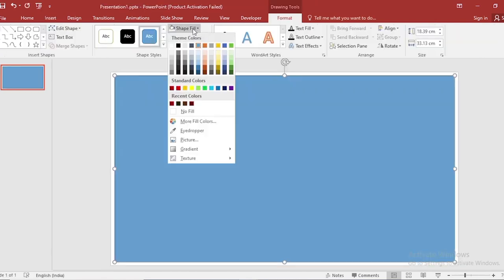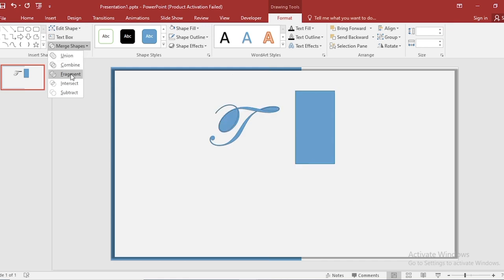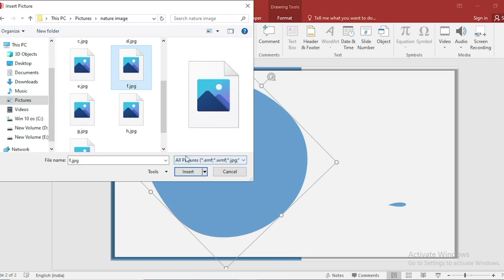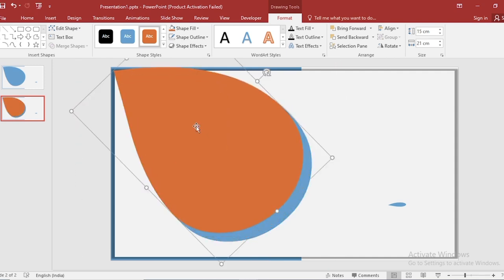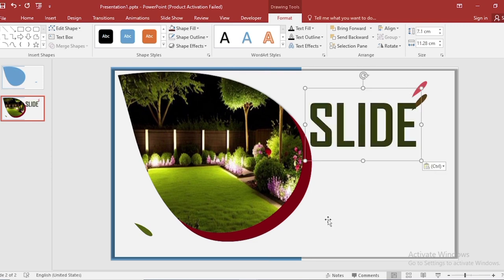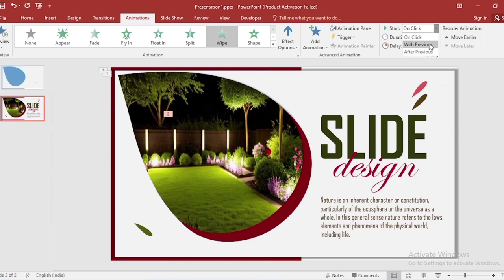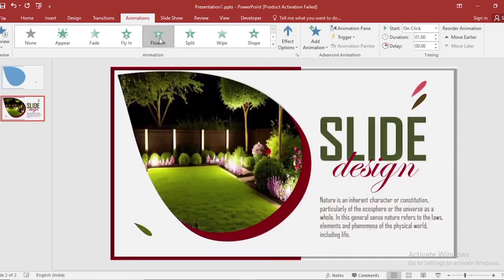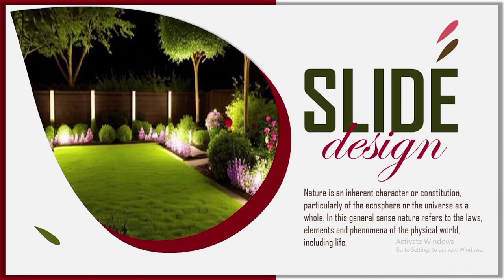How to Create Incredible PowerPoint Slides 2025 | Step by Step Tutorial | Presentation Skills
In this video, we will learn step by step how to create incredible slides in PowerPoint! Perfect for beginners and professionals looking to improve their presentation skills.

🎨 What You'll Learn:
- Create professional rectangle shapes with shadows
- Master shape fill and outline techniques
- Use Fragment tool for creative text effects
- Insert and manipulate images in shapes
- Apply picture texture fills
- Use eye dropper for perfect color matching
- Create subtract effects for unique designs
- Add wipe and fade animations
- Use floating text animations
- Master animation painter for efficiency

⏱️ Timestamps:
0:00 - Introduction
0:05 - Creating rectangle shapes with shadows
0:30 - Adding text boxes with custom fonts
0:46 - Using Fragment tool for text effects
1:05 - Duplicating and resizing shapes
1:27 - Inserting images from Google
1:43 - Applying picture texture fills
1:50 - Adding shadow effects to images
1:59 - Creating subtract shape effects
2:18 - Using eye dropper for color matching
2:28 - Duplicating shapes for design
2:47 - Adding text boxes and information
3:00 - Applying wipe animations
3:08 - Adding fade animations
3:14 - Setting animation timing and delays
3:29 - Using animation painter tool
4:03 - Adding floating text animations
4:09 - Setting duration and delay for all animations
4:31 - Final slideshow preview

💡 Perfect for:
✅ Beginners learning PowerPoint
✅ Professional presentations
✅ Business slideshows
✅ School projects
✅ Corporate presentations
✅ PowerPoint 2025, 365, 2019, 2016
✅ Microsoft 365 users

🔥 Key Techniques Covered:
- Rectangle shape creation
- Shape fill and outline formatting
- Fragment tool mastery
- Image insertion and manipulation
- Picture texture fills
- Eye dropper color matching
- Subtract shape effects
- Wipe animations from left
- Fade animations with timing
- Floating text animations
- Animation painter efficiency
- Duration and delay settings

👍 If you found this step-by-step PowerPoint tutorial helpful, please:
- COMMENT what tutorial you want next 💬